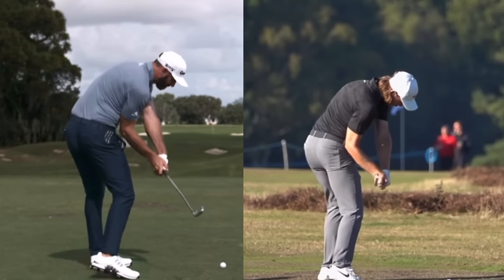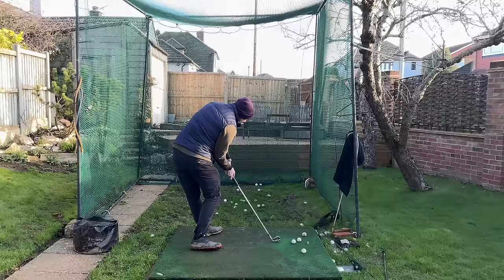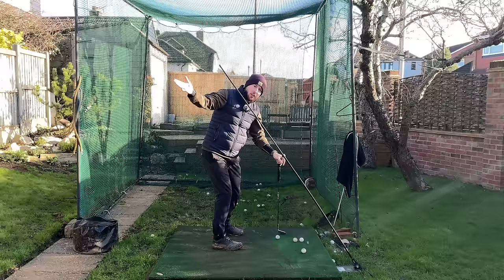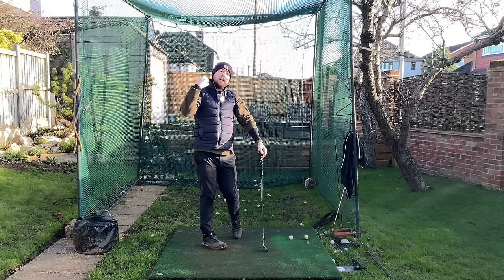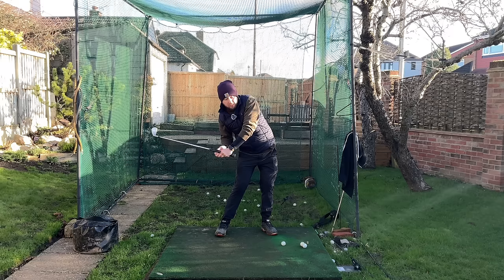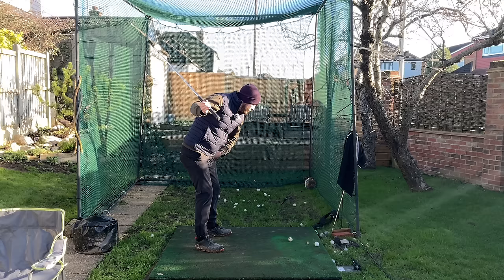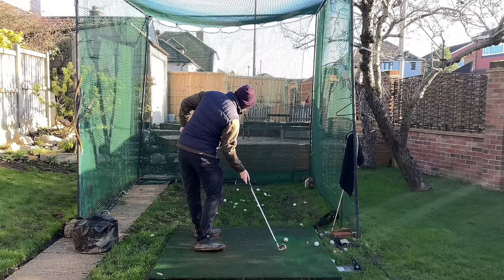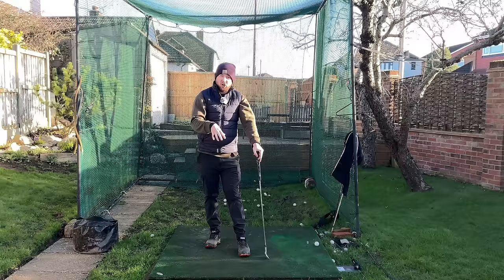This Is EXACTLY How To Get Open In The Downswing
ONLINE LESSONS